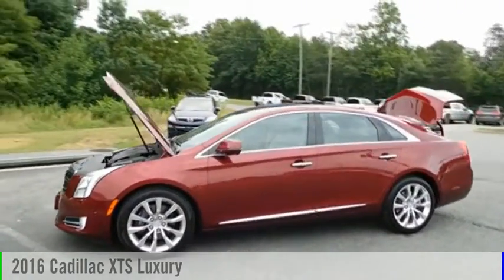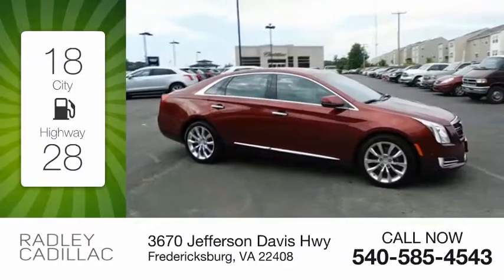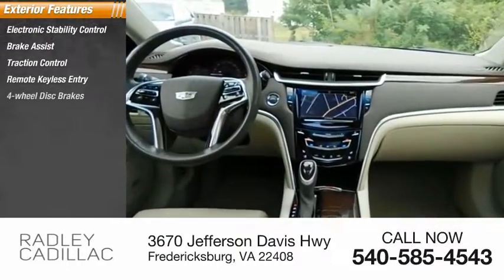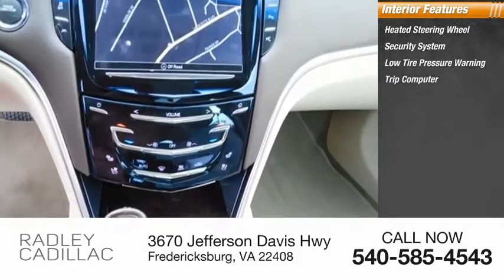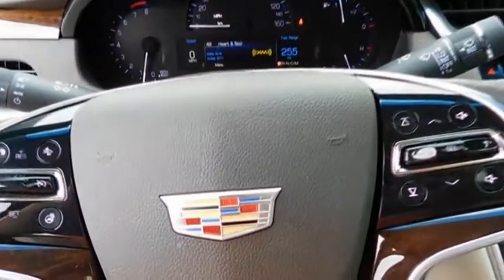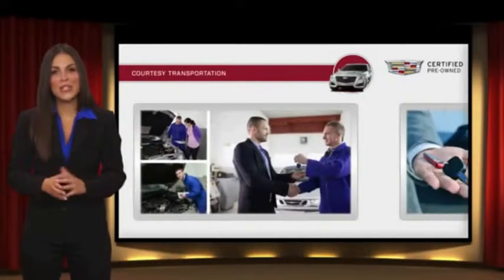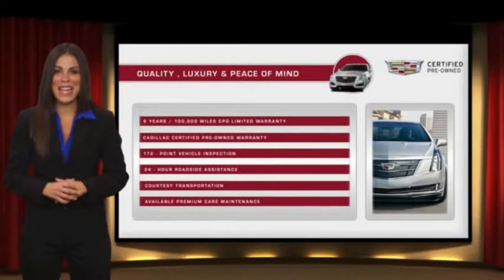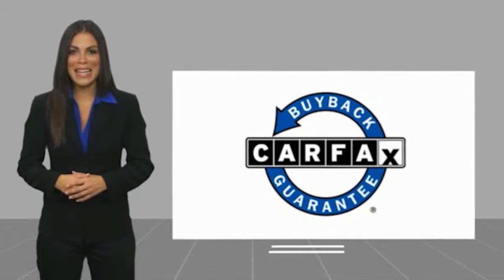2016 Cadillac XTS Luxury CT9090A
2016 Cadillac XTS Luxury

Radley Cadillac
3670 Jefferson Davis Hwy